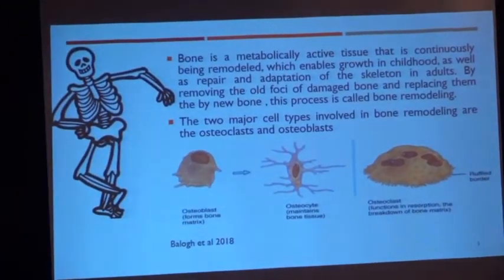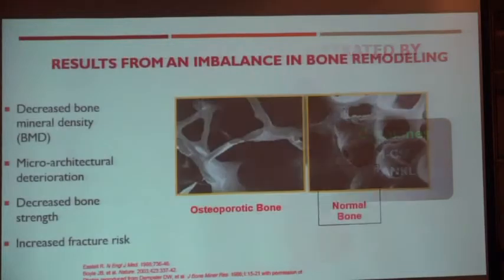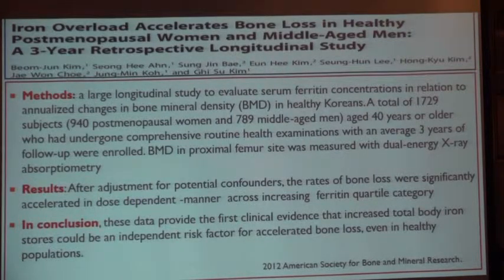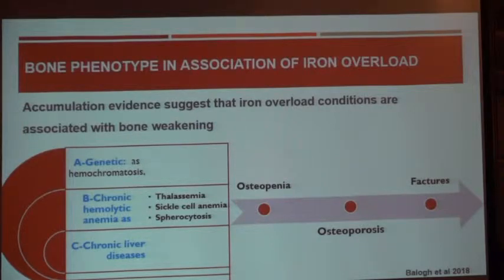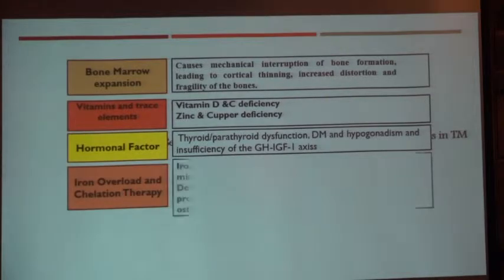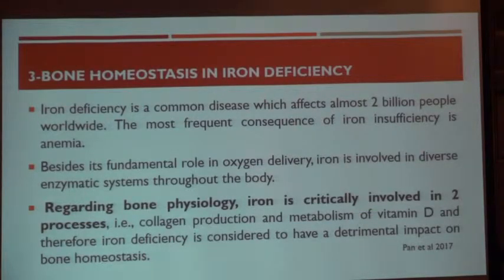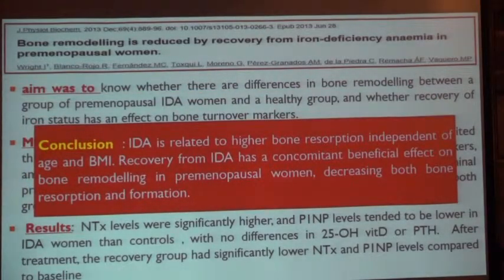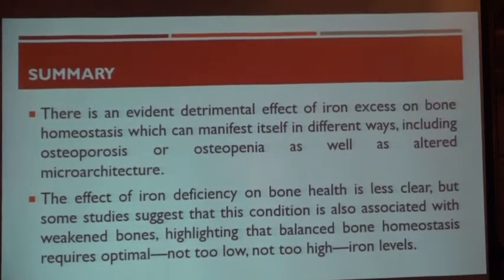Does Iron Play A role in Bone Health? Prof L El Sherif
Does Iron Play A role in Bone Health?
20th International  Thalassemia Day Conference 2 May 2019, Thursday